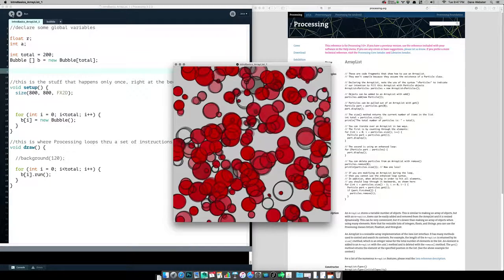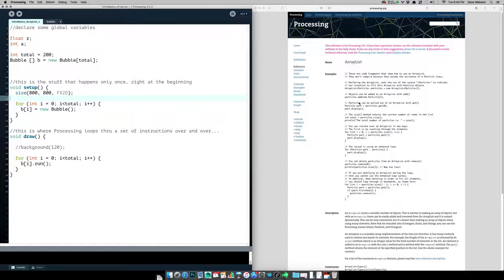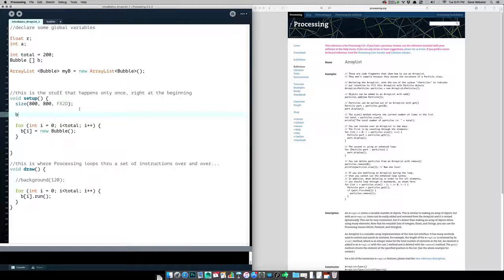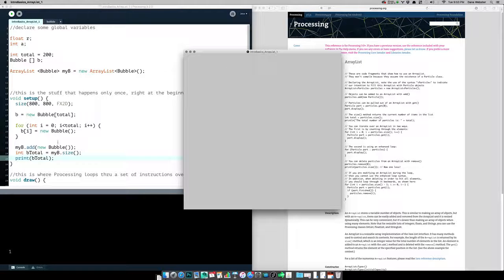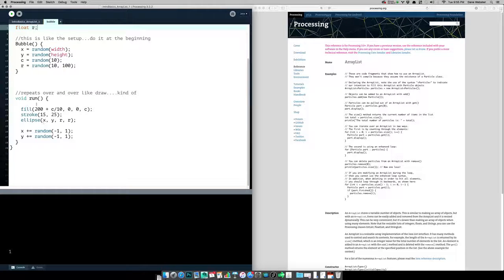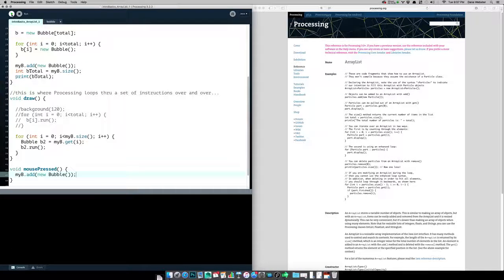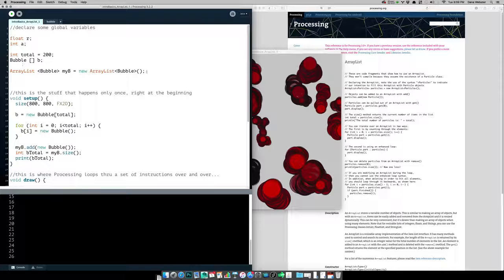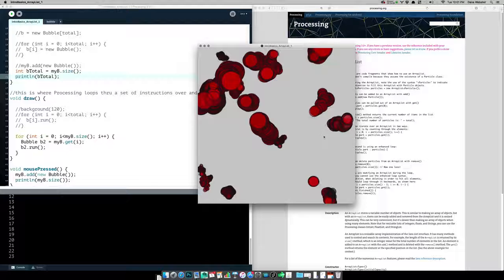intro_ArrayLists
Working from previous tuorials, and building off the use of Array of the Bubble class, I cover the use of an ArrayList ArrayLists are dynamic versions of arrays, and their size can change over time, adding and removing elements.